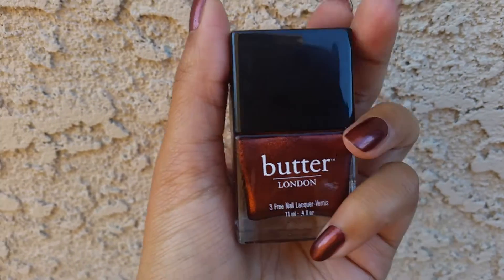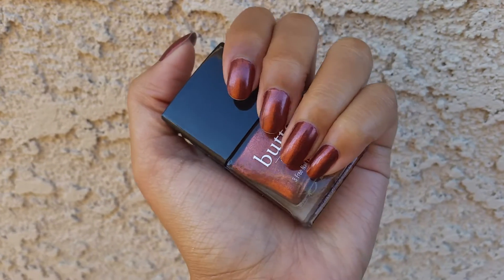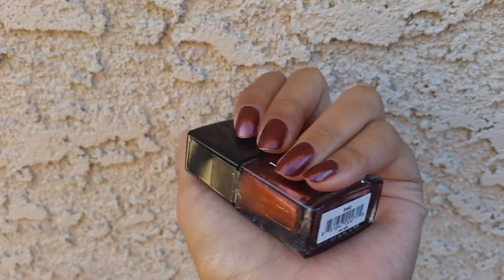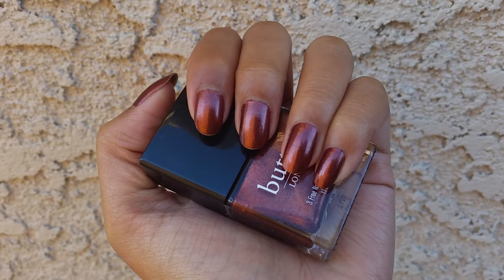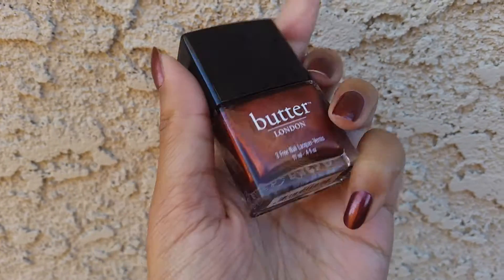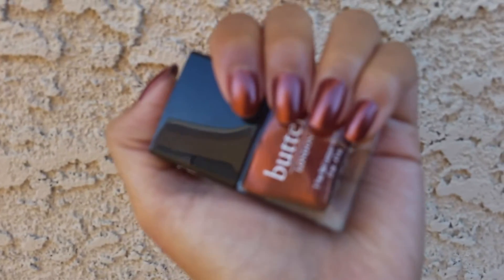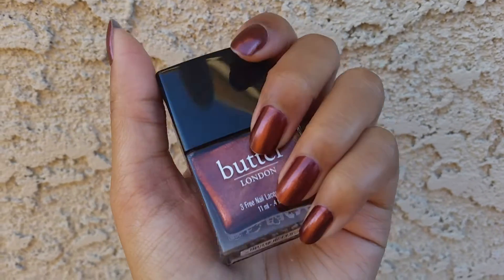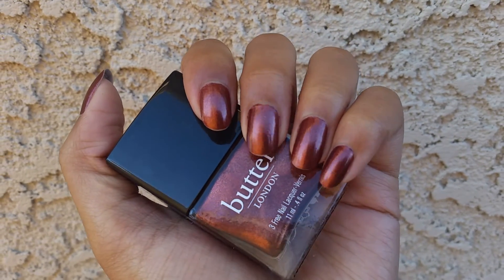NOTD Butter London Shag